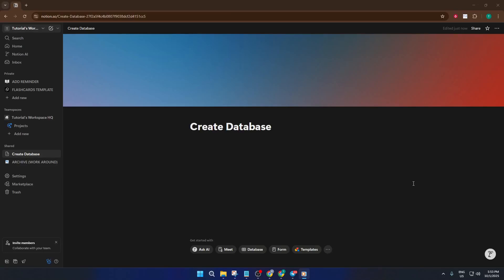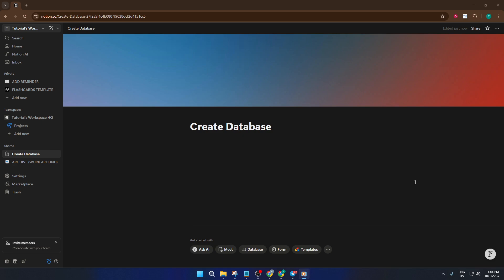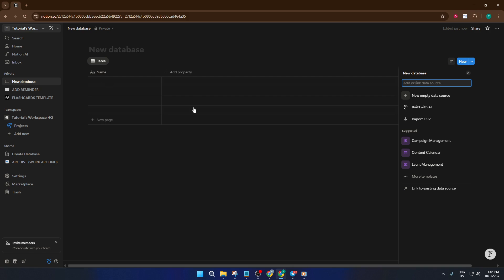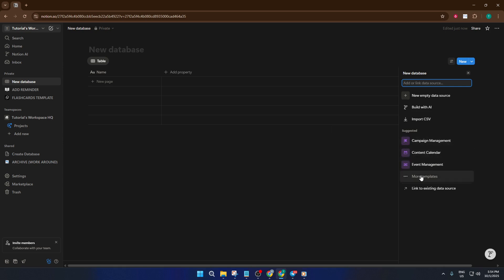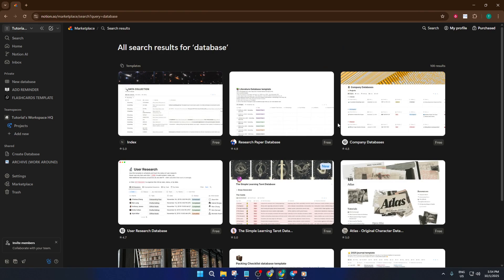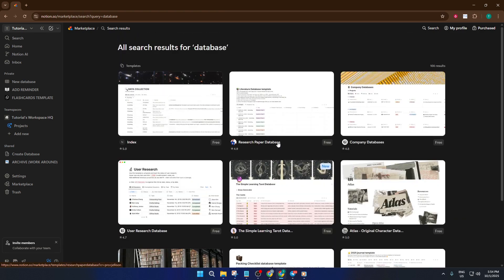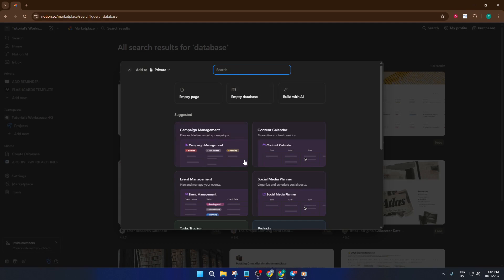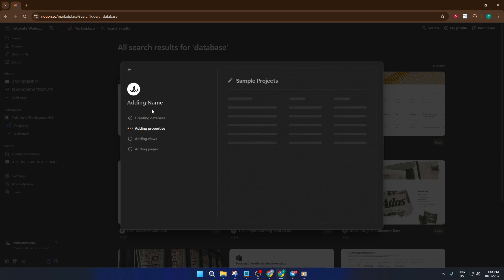How To Create A Database In Notion (Easiest Way) (2026 Guide)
Learn how to create a database in Notion with this easy, step-by-step tutorial designed for beginners! In this video, we’ll show you the basics of setting up your first Notion database, explain essential features, and demonstrate practical examples so you can stay organized and productive. Whether you’re using Notion on desktop, web, or mobile, these instructions will work seamlessly.

⏱️ Timestamps:
00:00 Introduction
01:13 Setting up a new page in Notion
03:05 Creating your first database
05:20 Customizing columns and properties
08:30 Adding and editing database entries
11:15 Using filters, sorting, and views
13:30 Helpful tips for beginners
15:00 Saving and managing your database

Supported platforms: Notion Web, Notion Desktop, Notion Mobile (iOS & Android)